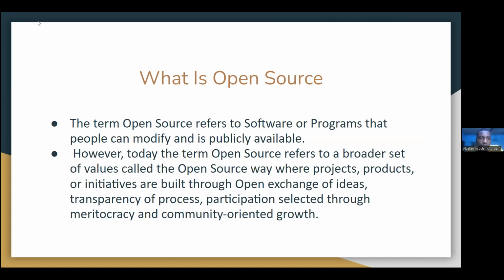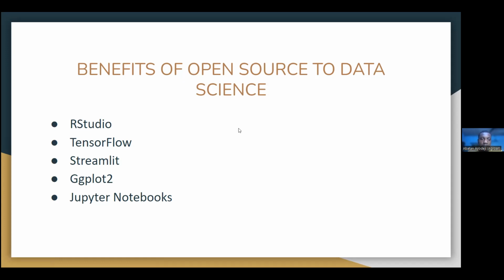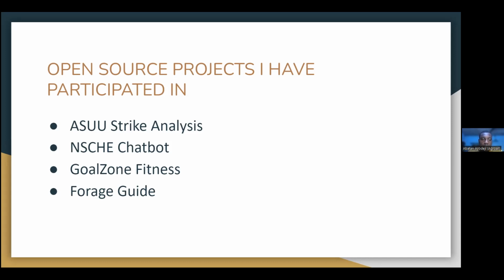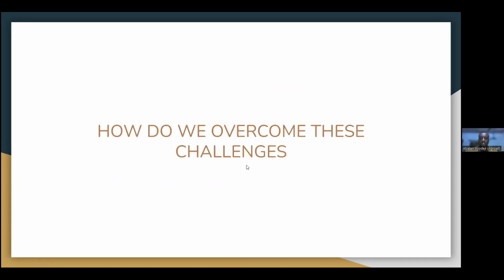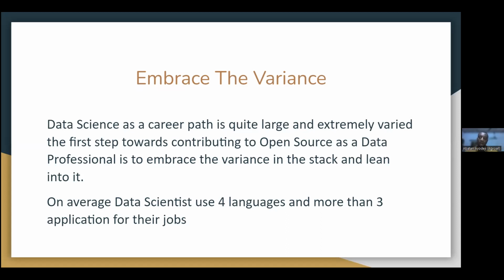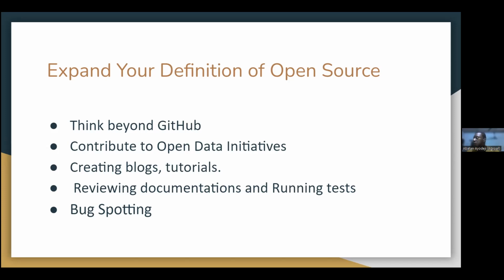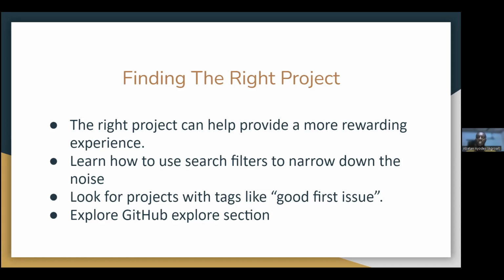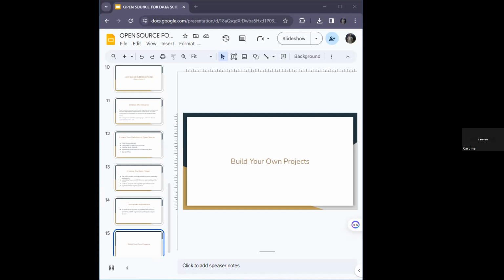OSCA Eldoret: Begin your OSS Journey with Hacktoberfest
This is the video recording of a virtual event organized by OSCA Eldoret Chapter.

Date: 16/03/2024.